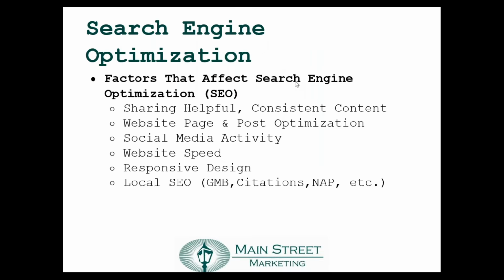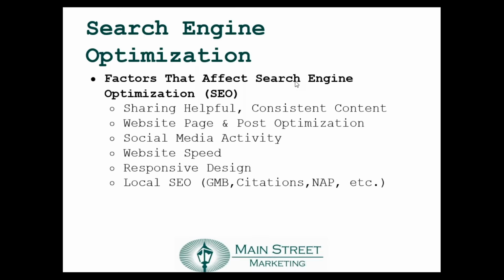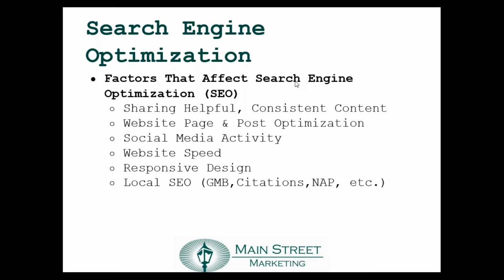Build Your Brand | Practical Marketing Strategies for Small Businesses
Marketing may seem like an opportunity for only the big businesses, but small businesses can make a great impression online as well.

Cornerstone's Jess Larkin and Main Street Marketing's Dan Hahn review affordable marketing strategies that you can start today.